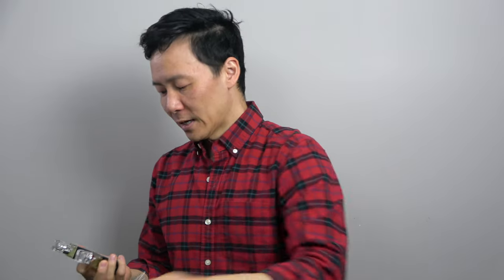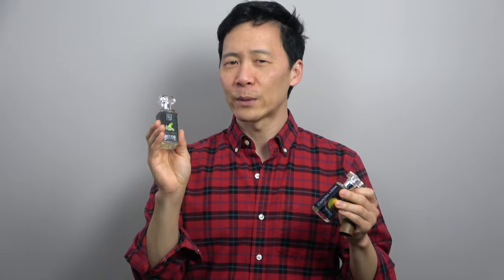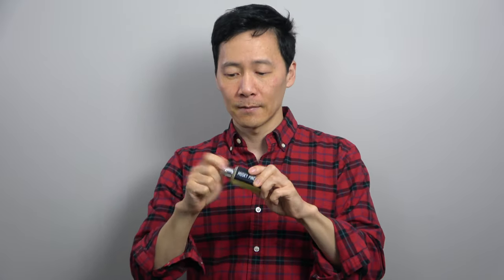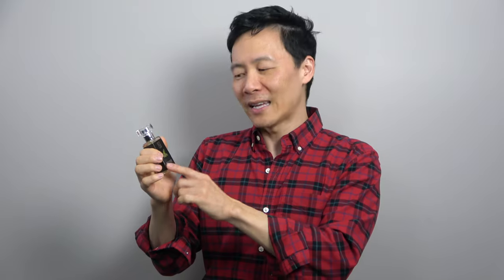Dua Fragrances Talk - Juicy Pear, Musky PIneapple, Fruit Lemonade!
Talkin about dua's and other comparisons to dior homme cologne, chanel allure homme sport, juliette has a gun pear inc, and others.